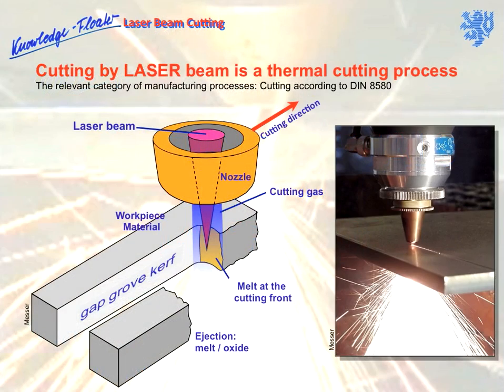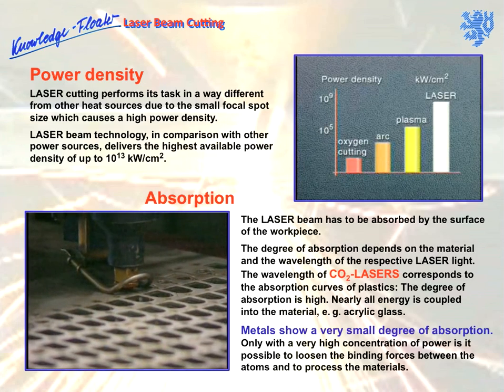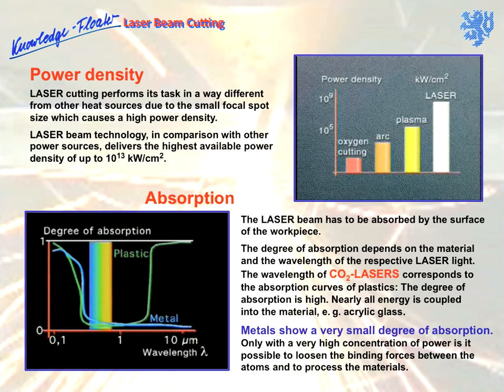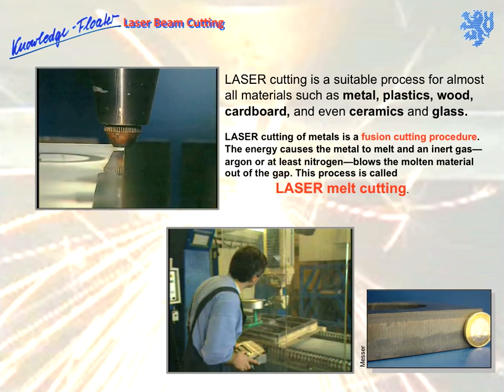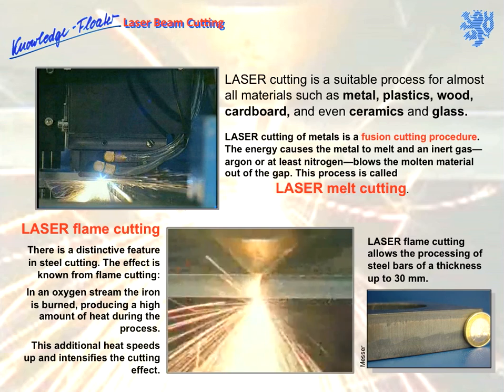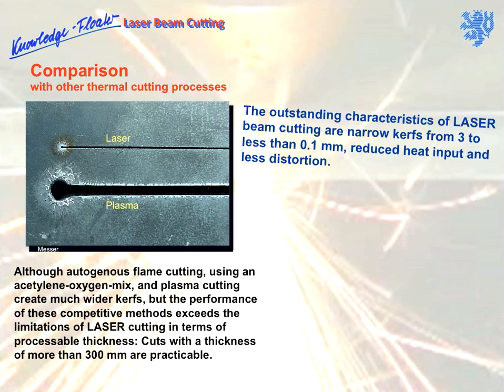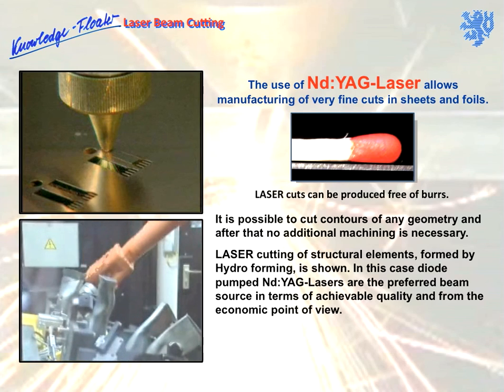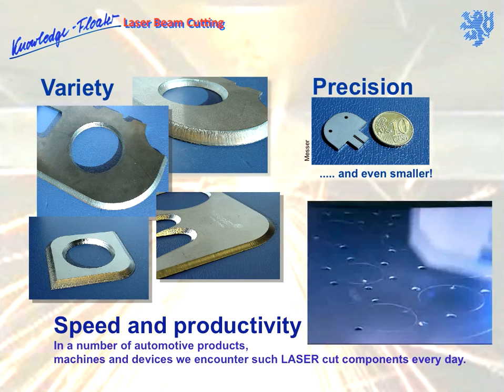Laser Beam Cutting - Knowledgefloater 73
Arrangement, physical requirements, laser melt cutting, laser flame cutting, contours and bevel cuts, punching of holes, comparison with other thermal cutting processes, examples.